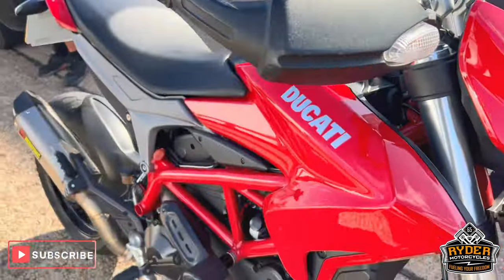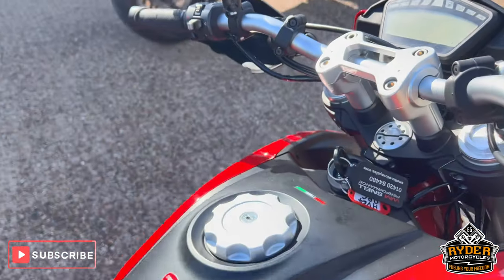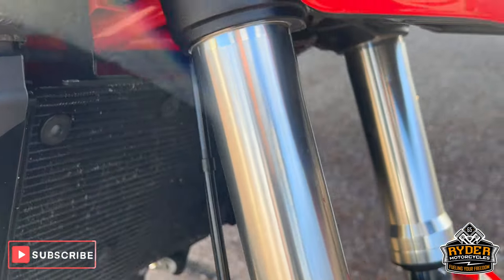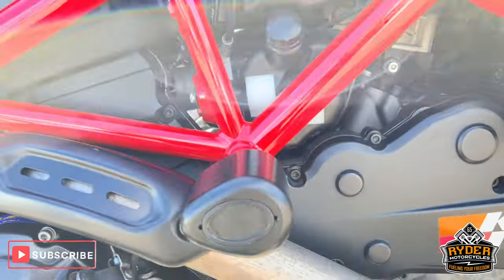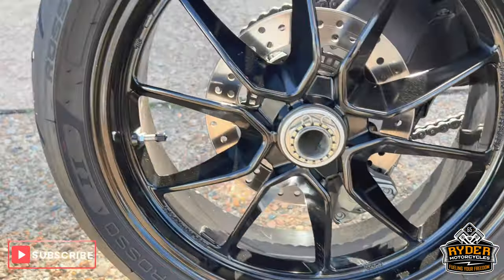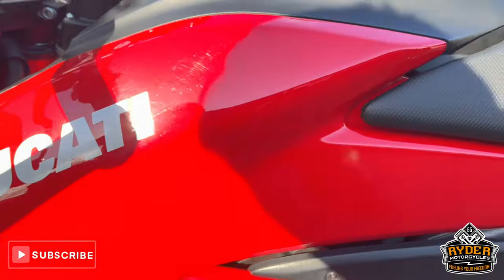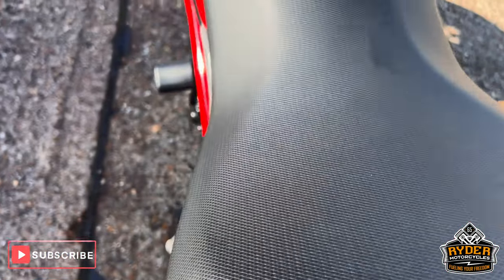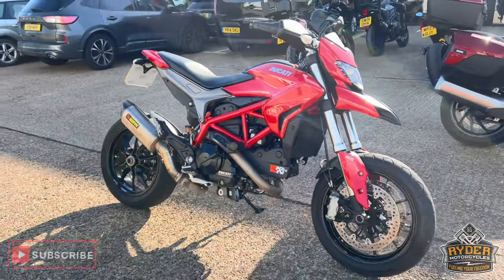2015 Ducati Hypermotard 821 - Used Bike Video Tour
We have this 2015 Ducati Hypermotard 821 in stock now. Come and view it for yourself in store or buy